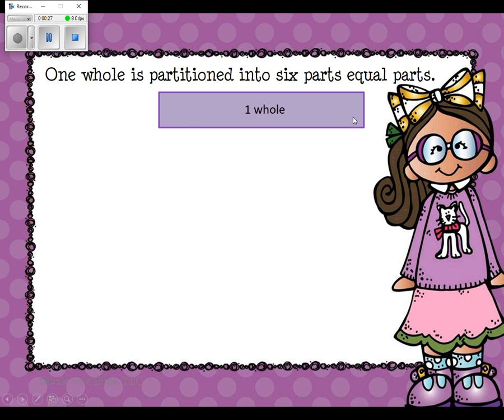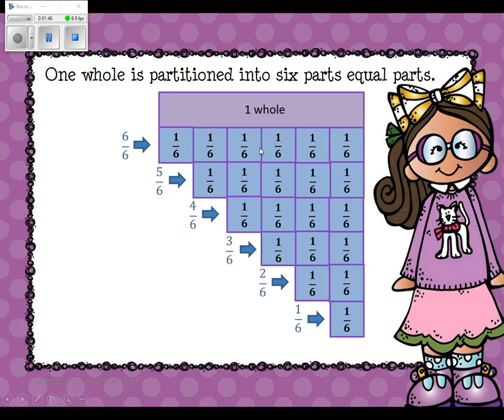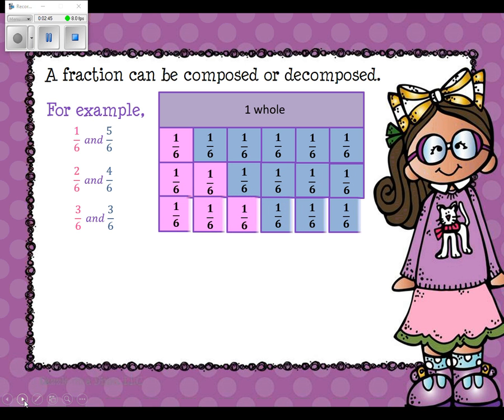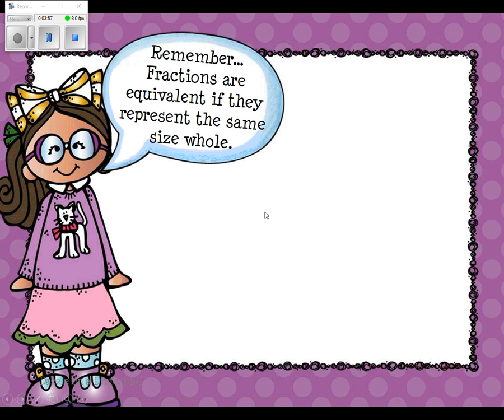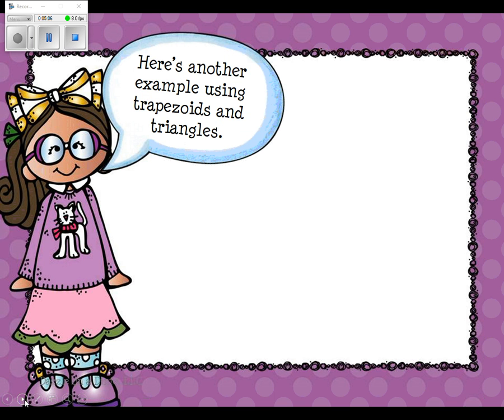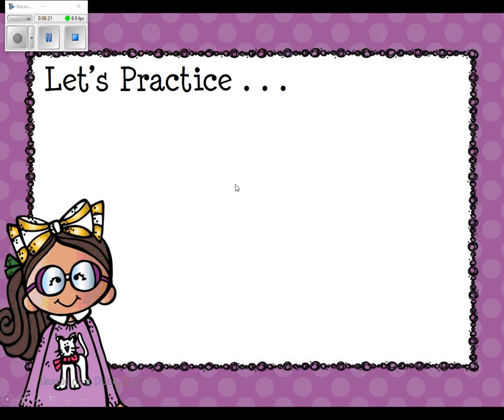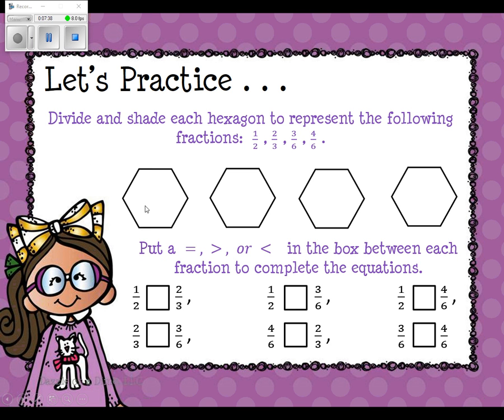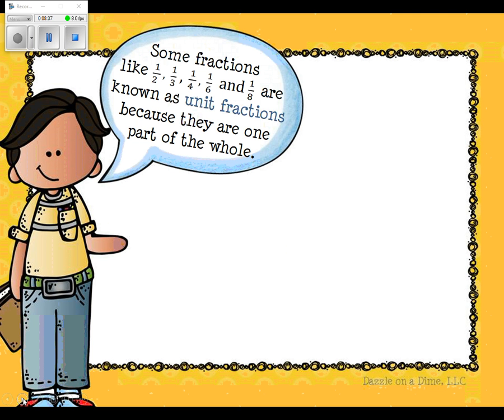Fraction Lesson 5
Watch and practice comparing fractions using shapes.